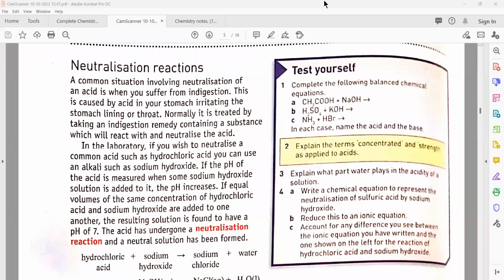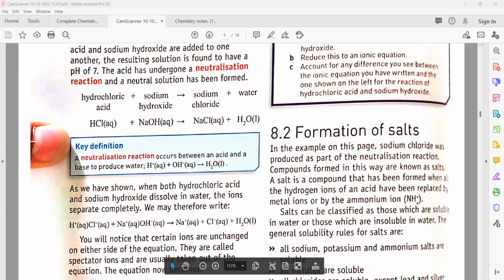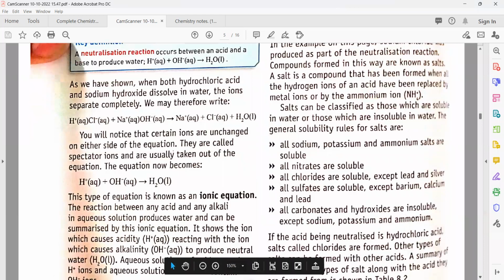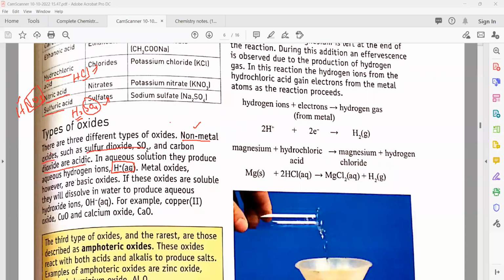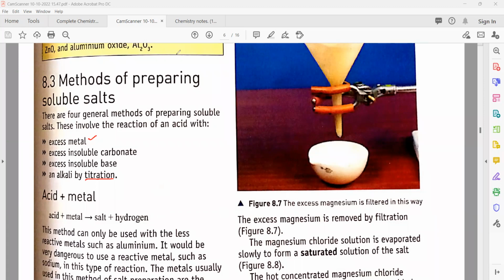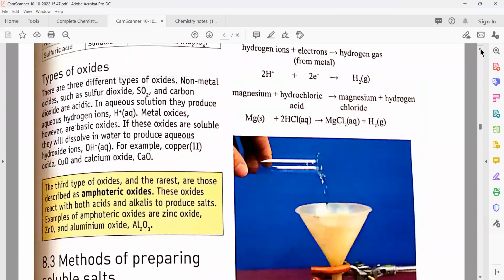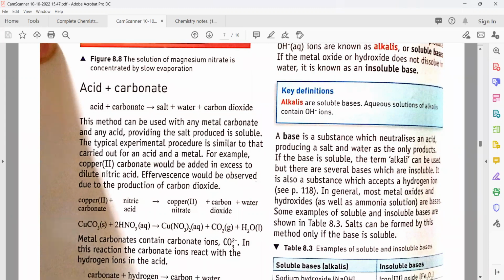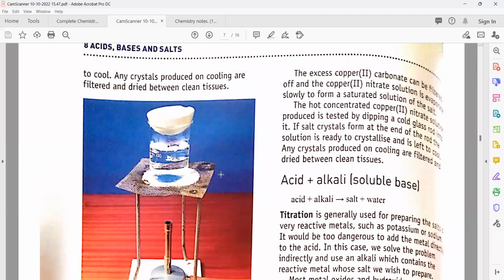IGCSE Neutralization Oxides Methadone's of preparing soluble Salts